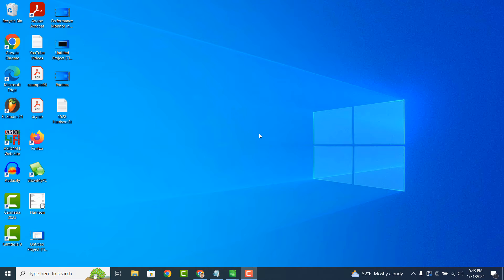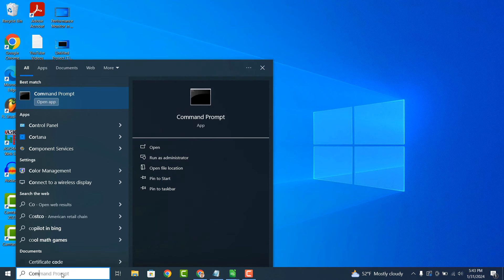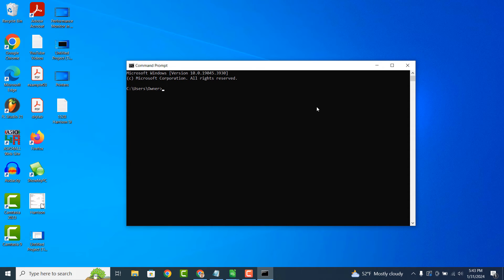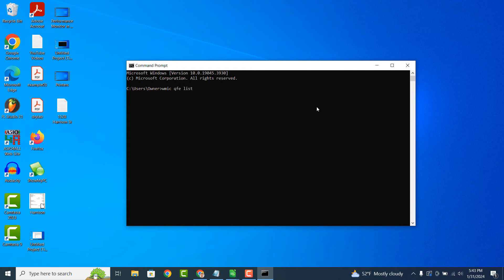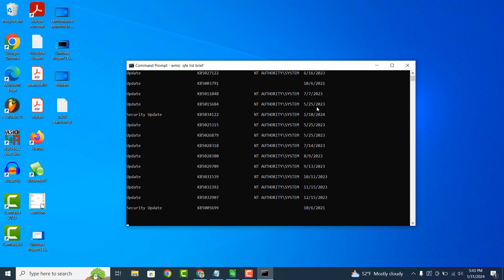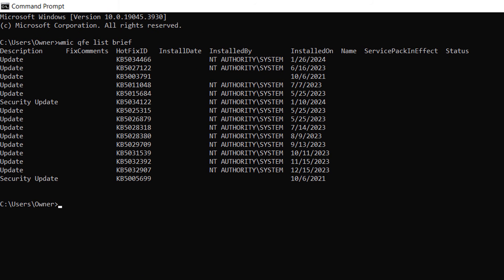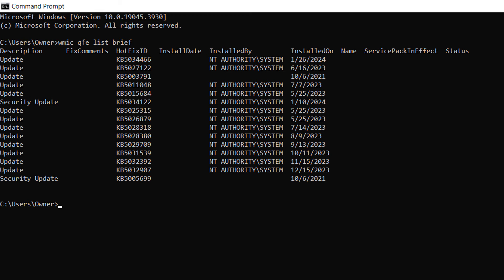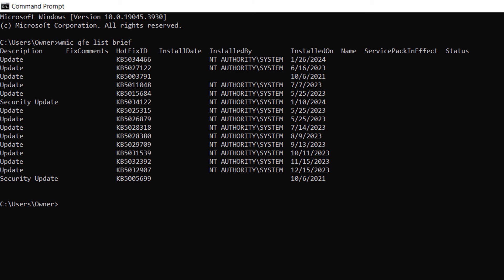How to View a List of All Installed Windows Updates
In today’s tutorial, I’m going to show you how to find a list of all Windows updates on your computer.

Viewing all Windows updates on your computer helps ensure security, stability, compatibility, and compliance with regulatory requirements. It enables you to stay informed about the status of your system's software components and take proactive measures to maintain a secure and well-functioning computing environment.

*To get started with finding all installed Windows updates:*
1. Go into the Windows start bar, and type in “Command Prompt”, and click on the command prompt application to open it up.
2. Now that the command prompt application is open, type in the following command “wmic qfe list brief”, and then hit enter on your keyboard.
3. A list of all installed Windows updates will now be displayed.
4. As you can see, my computer has many updates from Windows.
5. For each update, you can see the update’s description, hotfix ID, install date, and by who.

And it’s as easy as that, viewing a list of all installed Windows updates on your computer is a fairly simple task to perform.